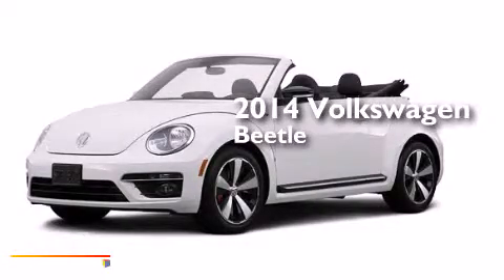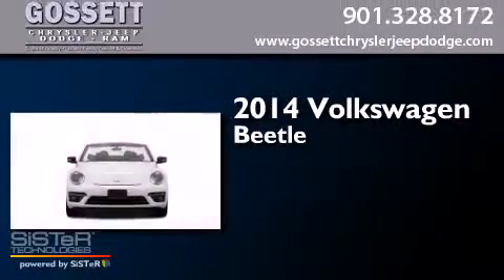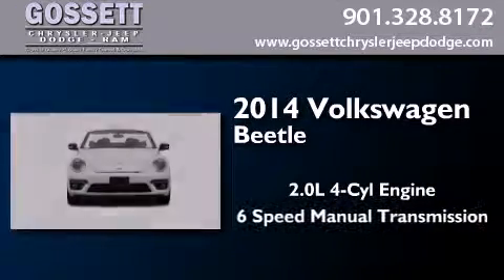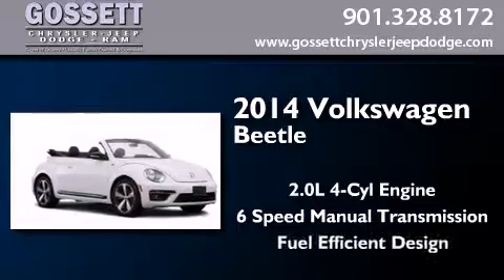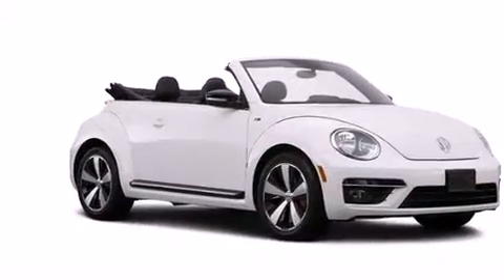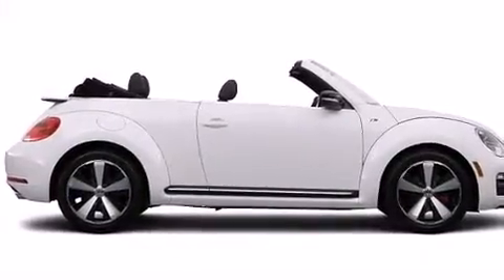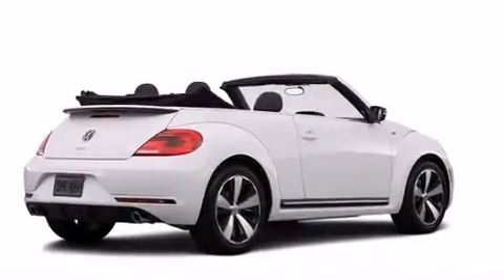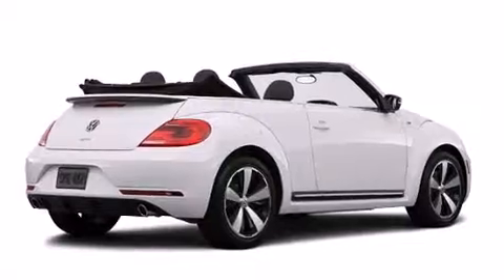2014 Volkswagen Beetle Memphis TN 38128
We have been honored to serve the Memphis TN area , we promise that your experience at our dealership will exceed your expectations ! Year : 2014 Make : Volkswagen Model : Beetle Engine : 2.0L 4 Cyl. Turbocharged Trans . : 6-Speed Manual Exterior : Platinum Gray Metallic Miles : 5 Stock : EM803552 Gossett Chrysler Dodge Jeep Ram 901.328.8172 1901 Covington Pike Memphis , TN 38128